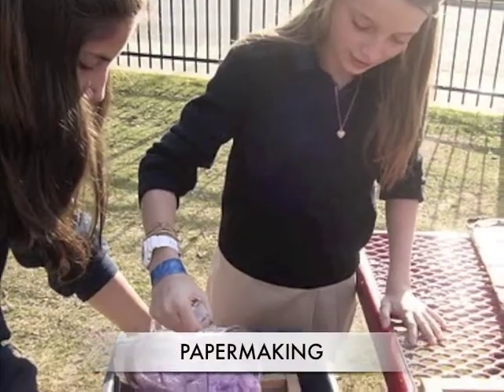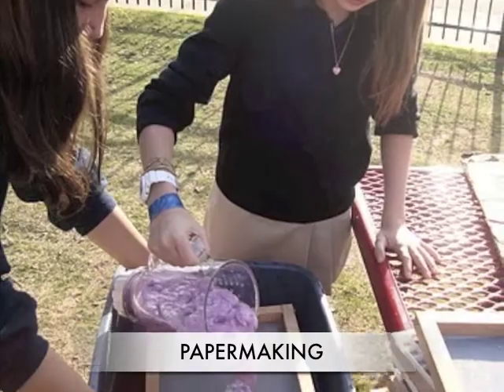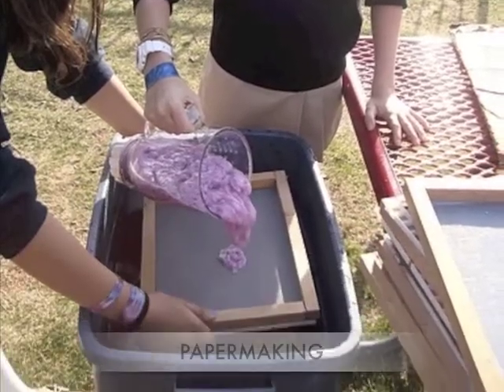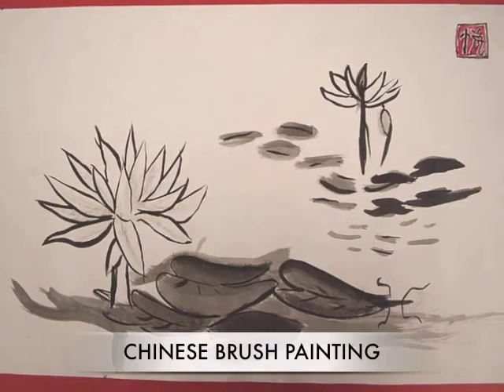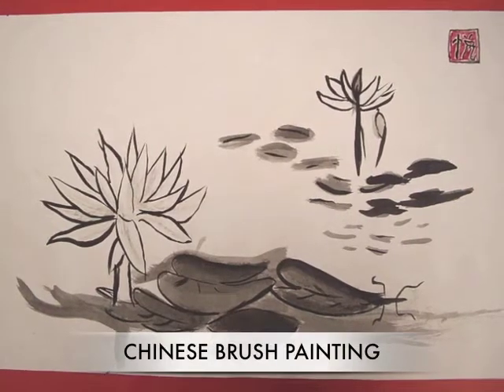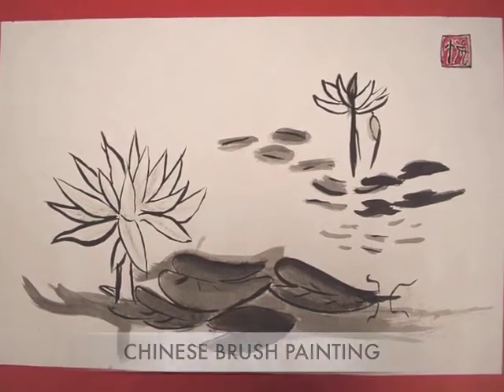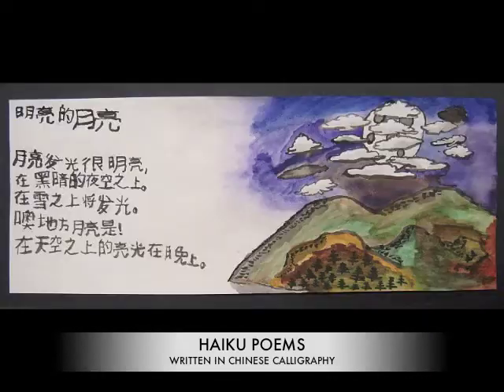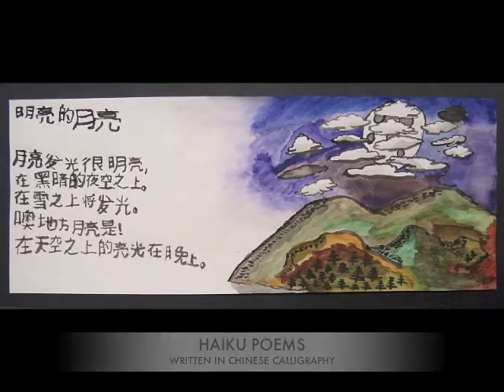Woodward Academy Lower School Art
Welcome to Ms. Lee's Art Class!